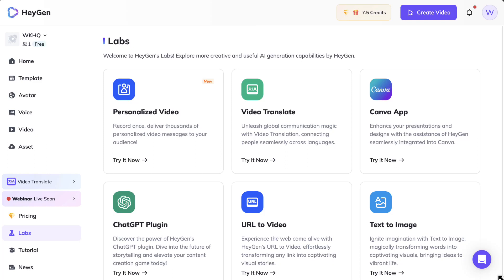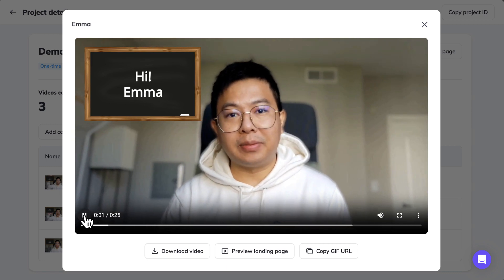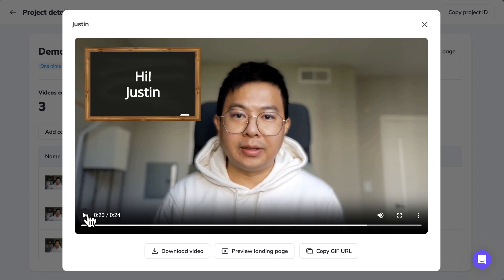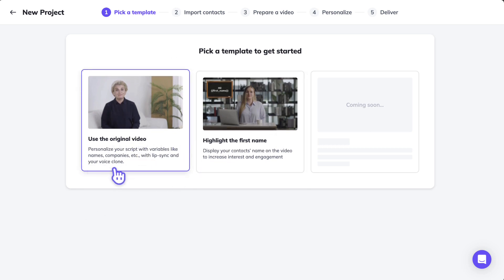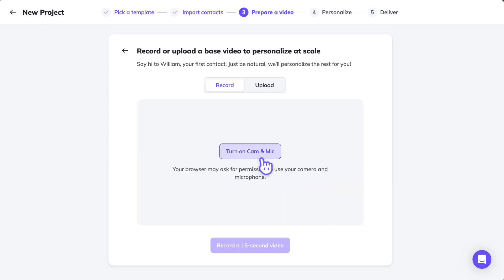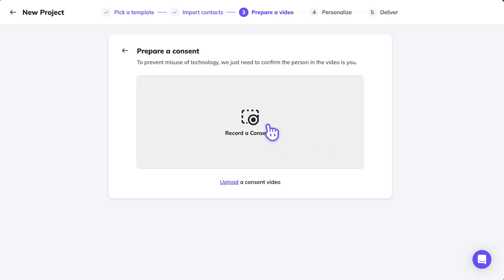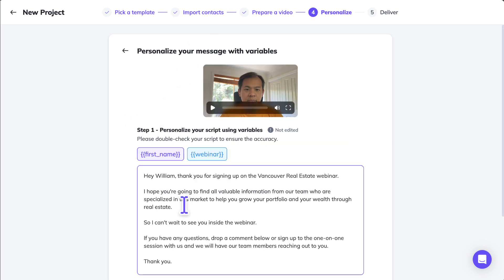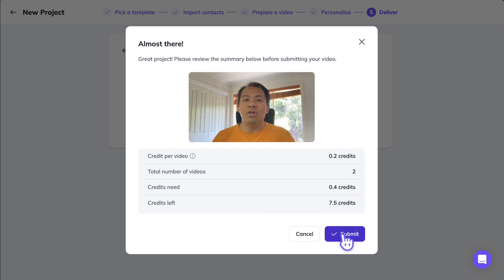Personalized Videos: A Complete Guide & Killer Tips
🚀 Elevate your video marketing game with our comprehensive HeyGen tutorial! Discover the power of personalized video outreach and learn how to create engaging content that resonates with your audience.

➡️ In this tutorial, we'll cover:

The A-Z of using HeyGen to craft personalized videos.
Best practices for incorporating video emails into your marketing campaigns.

Tips for enhancing lead qualification and sales production through targeted video messages.

🎯 Why Personalized Videos? Personalized videos are revolutionizing email marketing by providing a unique and customized experience for each viewer. With HeyGen, you can create videos that not only grab attention but also foster stronger relationships with your clients and prospects.

💡 What You'll Learn:

How to set up and use HeyGen's innovative features like Instant Avatar and Studio Avatar.  Strategies for personalizing videos for different stages of the customer journey.  Techniques to shorten sales cycles and close deals faster with engaging video content.